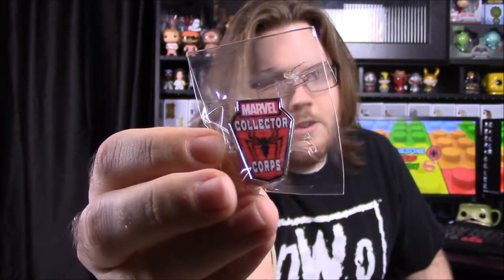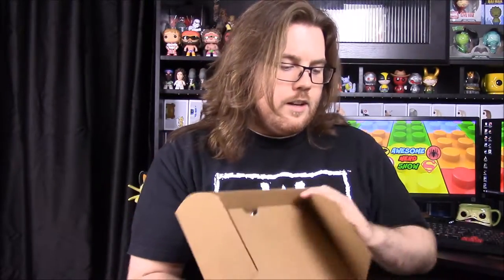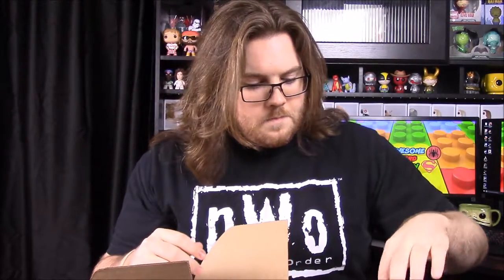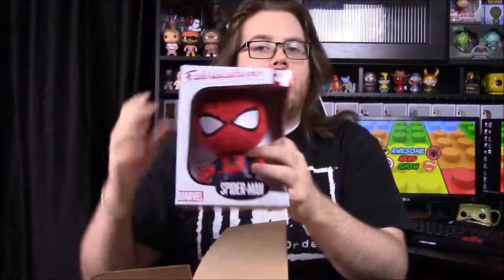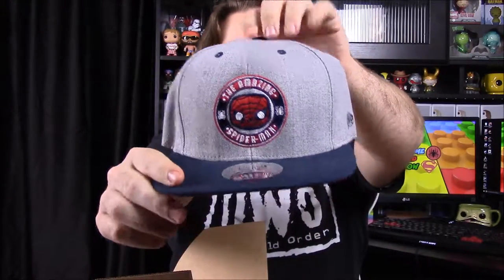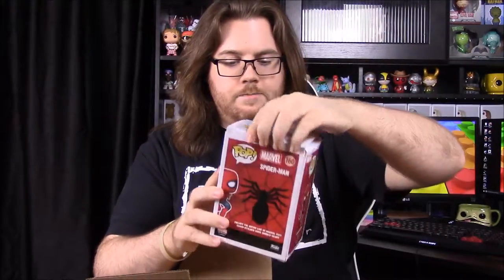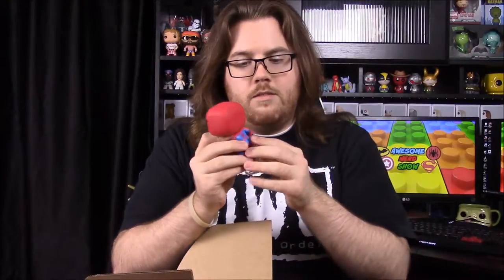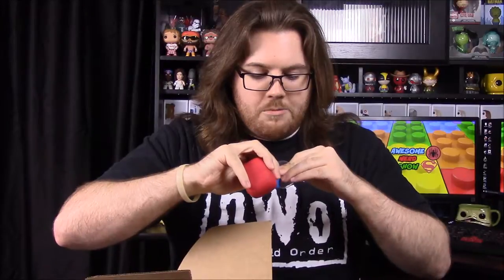Marvel Collector Corps - Spiderman [August 2016]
Everyone's favorite web-slinger swings out of this month's MCC.